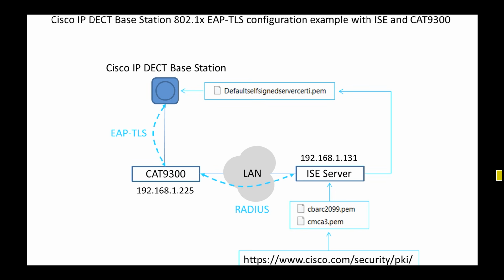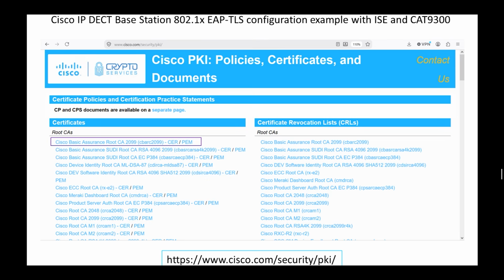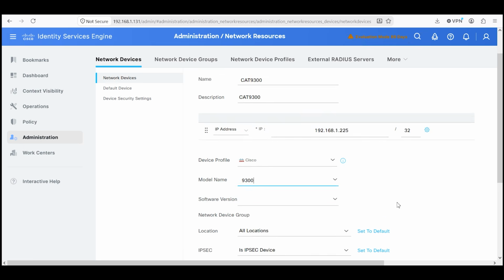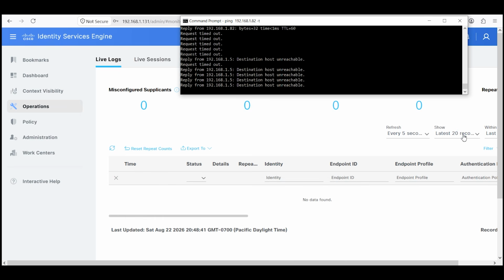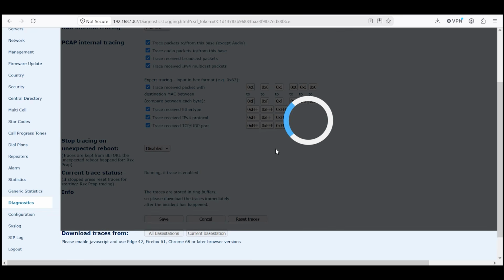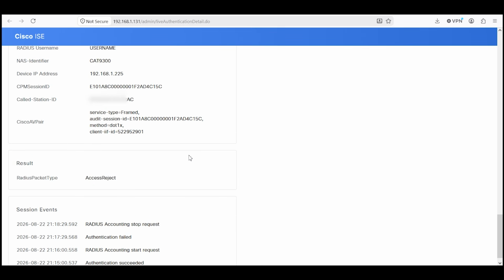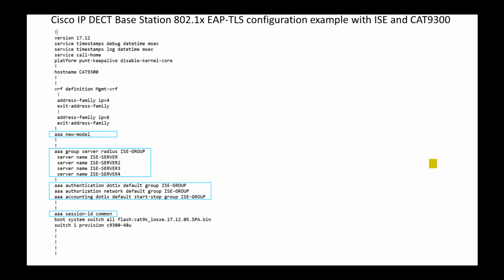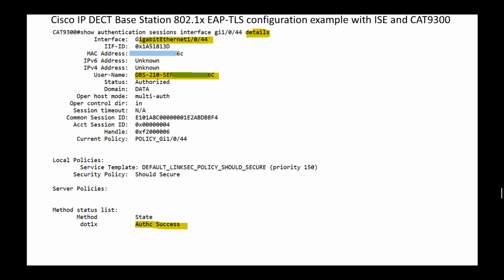Cisco IP DECT Base Station 802 1x EAP TLS configuration with ISE & CAT9300 switch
This video illustrates how to configuration a Cisco IP DECT base station for 802.1x EAP-TLS with ISE 3.4 and CAT 9300 switch.

At the time of filming this video the DBS-210 firmware was 5.1.3 SR1.

Related documents:
Cisco PKI: Policies, Certificates, and Documents